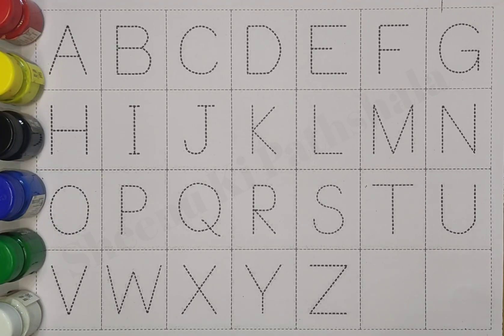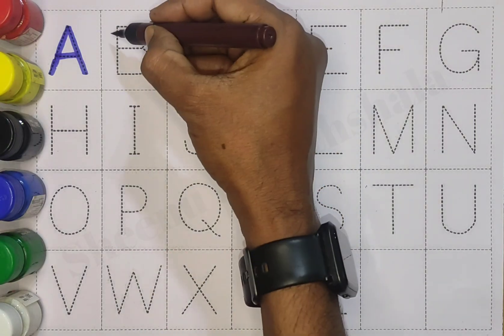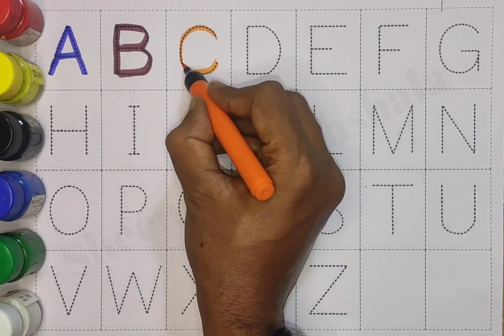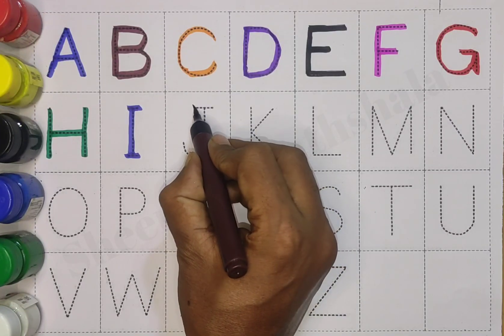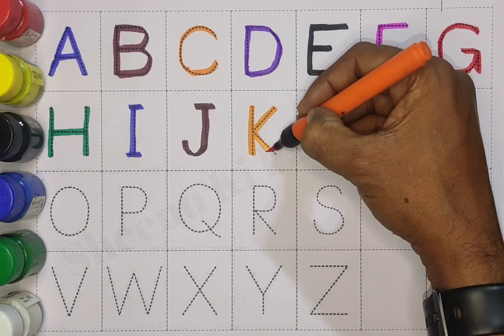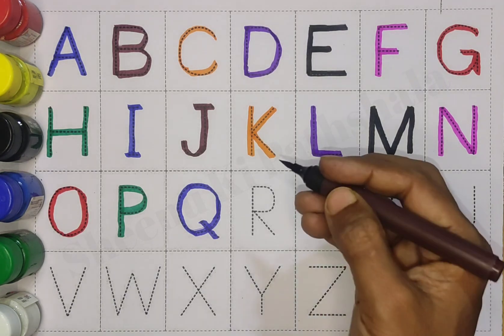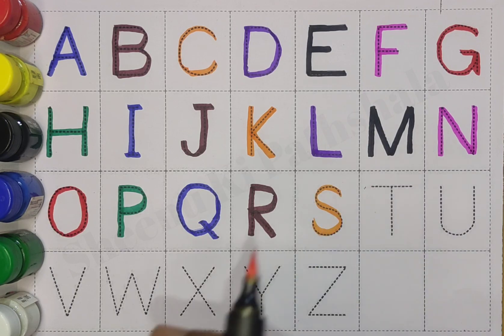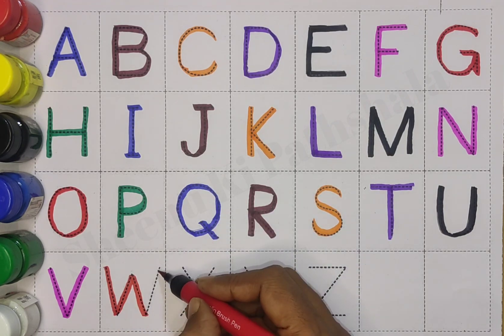a for apple b for ball c for cat | dotted tracing alphabets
your query 👇

abcd
abc song
a for apple
abcd song
abc
a for apple b for ball
nursery rhymes
a to z
abcd rhymes
alphabet song
b for ball
abcd abcd
alphabet
alphabets
c for cat
ball
abc alphabet
cat
apple
kids videos
phonics song
for kids
abcd abcd abcd abcd
kids songs
english alphabet
a b c d
abc letters
abcde
kids
abcd cartoon
abc song phonics
alphabets song
phonics
alphabet sounds
the abc song
colour
एबीसीडी
learn alphabet
kids class
elephanet
a to z abcd video
abc new
abcd video
english alphabets
rhymes
elephant
एबीसीडी एबीसीडी
kids song
abcdefg
abcd wala
abcd abcd abcd
abc rhymes
balloon
how to draw
abcabc
step by step
easy
painting
learn color
play kids art
small letter
vwxyz
abc alphabet learning
toddlers
abc learning for toddlers
kids video
bacchon ki abcd
small abcd
babies abcd
a is for apple
english varnmala
kindergarten education
learn english
preschool learning
abc for kids
alphabet lore
phonics for kids
doll
nursery class
education
preschool
abc kids - the learning channel
learn
playschool
montessori
kindergarten
children
abcd letters
english
abcdefghijklmnopqrstuvwxyz
letters
english letters
alphabet lore az
phonics sounds
abcd alphabet
alphabet for kindergarden
alphabet for toddlers
alphabet for pre school
alphabet games
abc learning
एबीसीडी पढ़ेंगे हम
english abc
alphabet abc
alphabet learning
abcd padhenge hum
learning videos
alphabets song for kids
kindergarten video
preschool song
kids rhymes
abcd 123
abc phonics
colours
a for apple b for ball si for cat
chhoti abcd
badi abcd
capital letter abcd
small letter abcd
colours name
alphabet colouring
abc alphabet cartoon
bacchon ke abcd
a to z alphabet videos
abcd videos
new abcd 2022
learning
alphabet learning for toddler
alphabet song for kids
abcd phonics
phonics for toddler
kindergarten song
abc poem
apple wala video
school
kids learning videos
kids education
atoz alphabets
atozalphabet